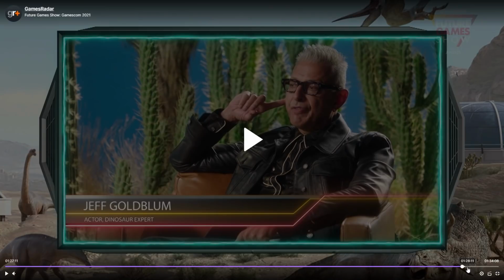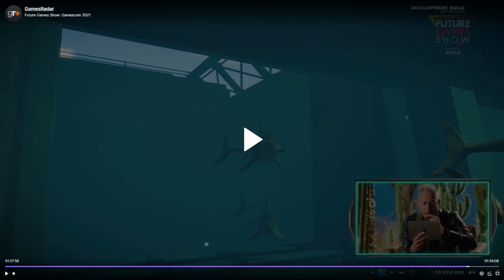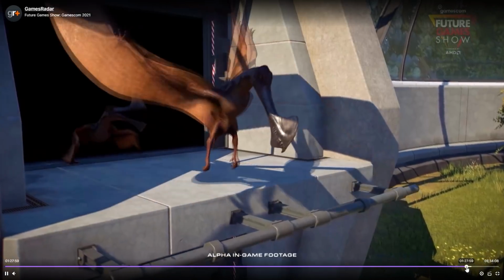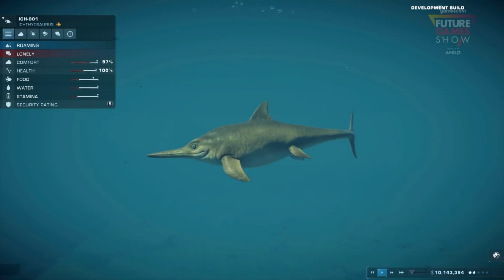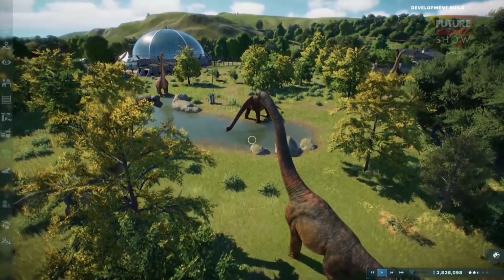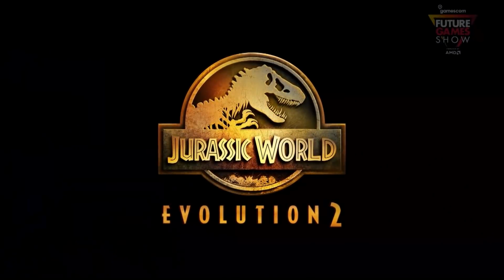2 MORE SPECIES! ICTHYOSAURUS REVEALED! | Jurassic World Evolution 2 News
Jurassic World Evolution 2 - Icthyosaurus has been revealed for Jurassic World Evolution 2! We also get our first look at the Cearadactylus

2 MORE SPECIES! ICTHYOSAURUS REVEALED! | Jurassic World Evolution 2 News

For Adventure!